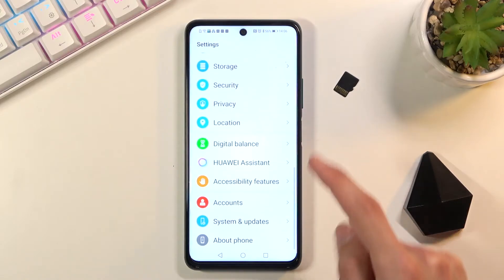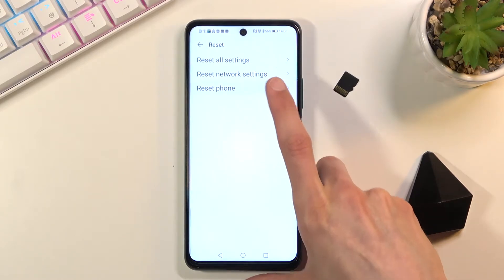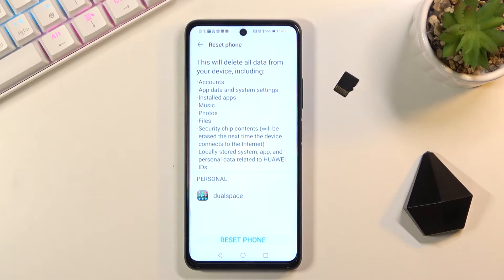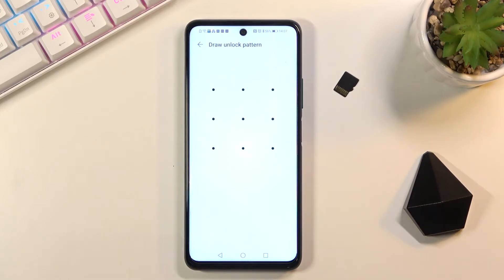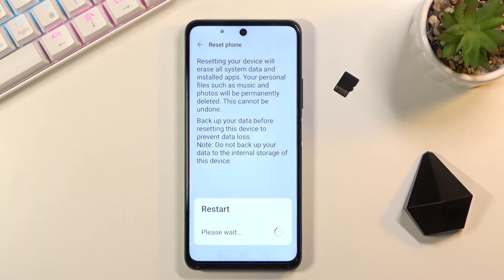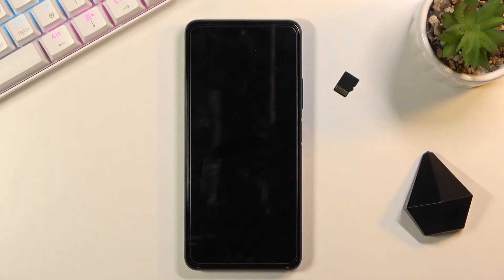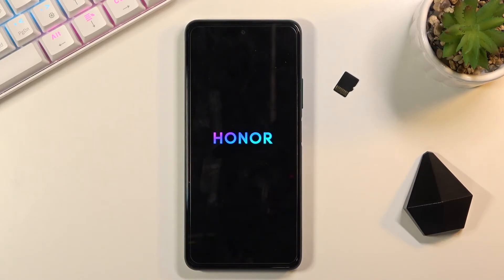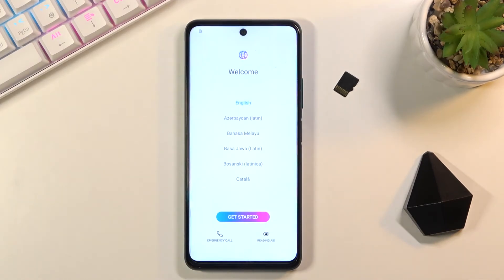How to Factory Reset HONOR 10X Lite – Clear Storage using Settings Menu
Learn more info about HONOR 10X Lite:
Want to learn how to factory reset HONOR 10X Lite using settings meny? Are you looking for a solution that allows you to delete all content and settings in HONOR 10X Lite? Check out the uploaded tutorial, where we show you how to use the settings menu to restore defaults in HONOR 10X Lite. If you want to bring back the original manufacturer configuration in your HONOR 10X Lite smartphone, follow the above instructions and erase everything in HONOR 10X Lite smoothly. Remember that this operation erases everything and the changes will be irreparable. Visit our HardReset.info YT channel and discover many useful tutorials for HONOR 10X Lite.

How to factory reset HONOR 10X Lite? How to master reset HONOR 10X Lite? How to wipe data in HONOR 10X Lite? How to erase everything from HONOR 10X Lite? How to restore defaults on HONOR 10X Lite? How to remove data storage in HONOR 10X Lite?